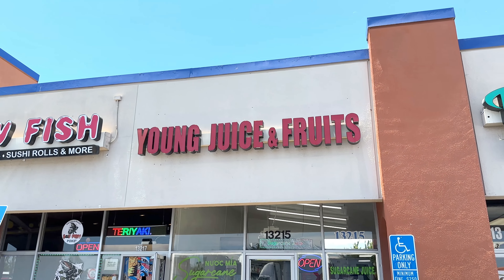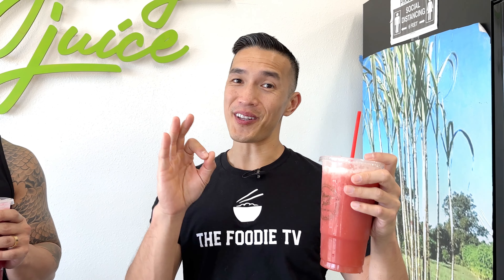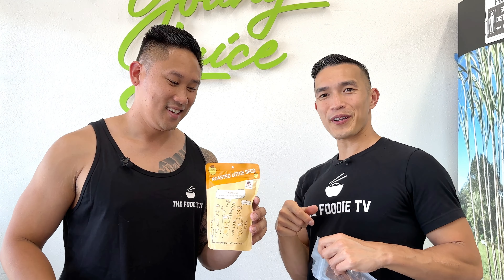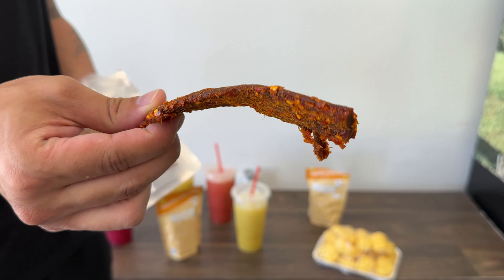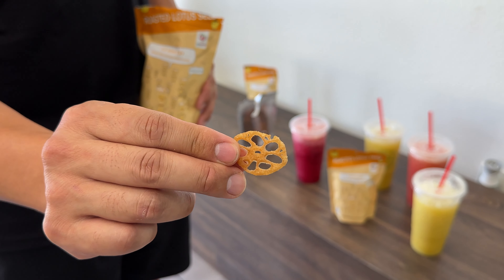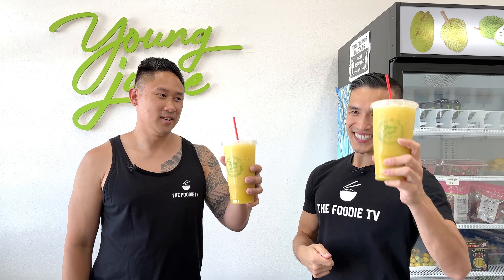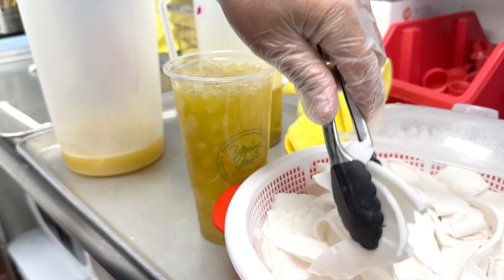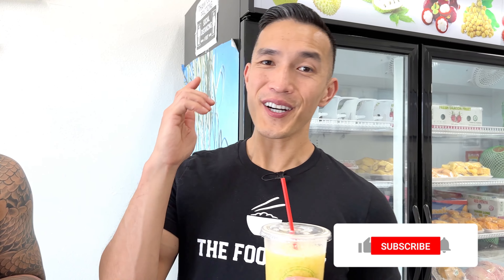This Shop Serves The Most Unique Sugar Cane Juice in Orange County! Nước Mía Food Review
GARDEN GROVE, CALIFORNIA - In this video, The Foodie TV visited Young Juice, a sugar cane juice (nuoc mia) shop in Orange County that serves fresh squeezed sugar cane juice (Nước Mía). What makes them unique is they combine their sugar cane juice with different fruit flavors such as strawberries, dragon fruit, mango, coconut, and the most unique one of all, durian. All the drinks were refreshing and perfect to cool down on a hot day.

What we ordered:

1. Dragon Fruit Sugar Cane Juice - Nước mía sữa lựu
2. Strawberry Sugar Cane Juice - Nước mía dâu
3. Durian Sugar Cane Juice - Nước mía sầu riêng